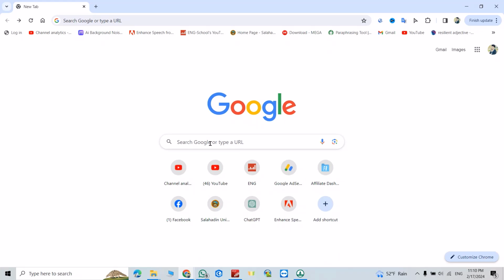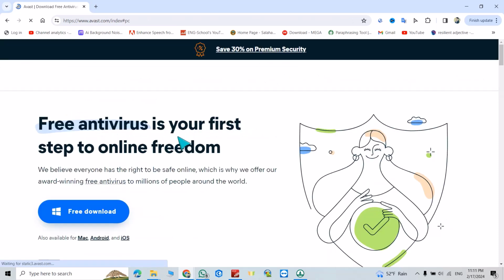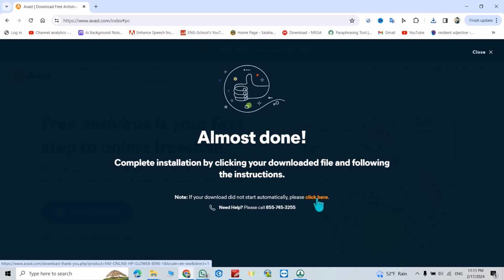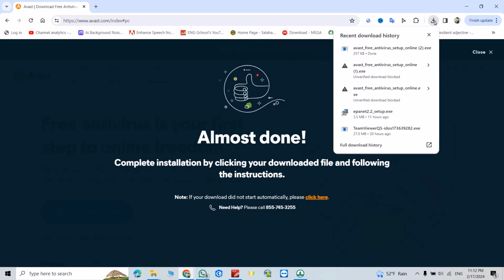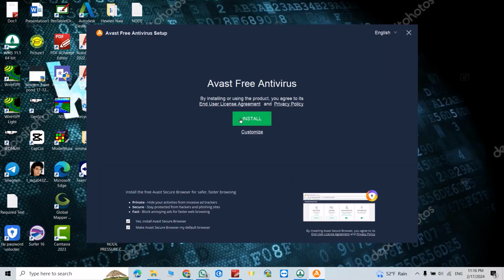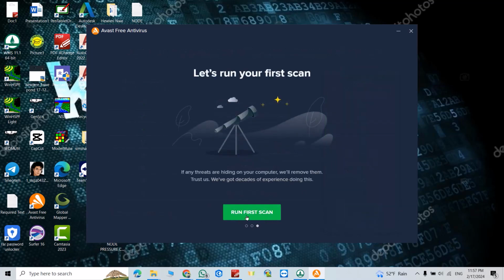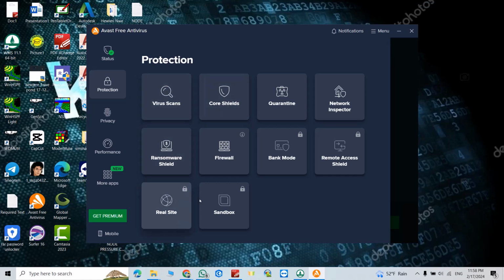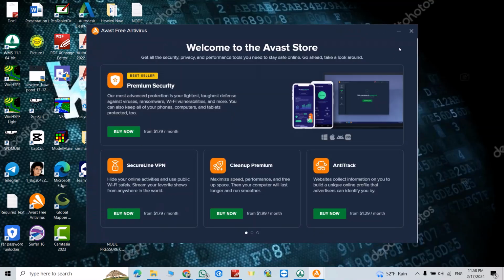Install Avast Free Antivirus on Windows 11| Download Avast Free Antivirus On Windows 10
[Full Guide] Download and install avast free anti virus for windows 10&11 ,mac and android